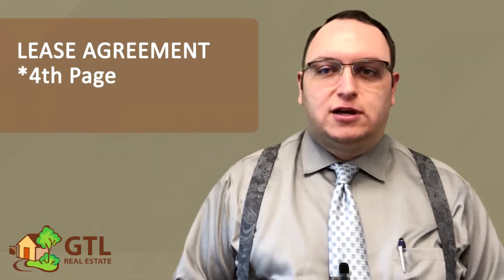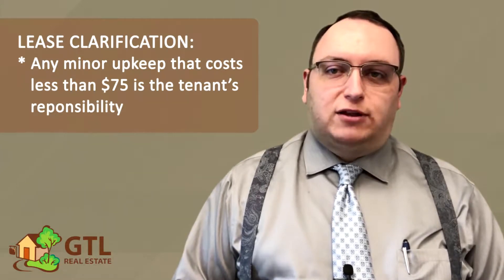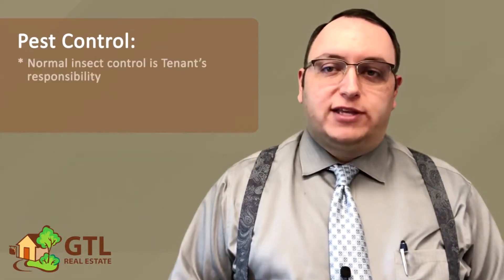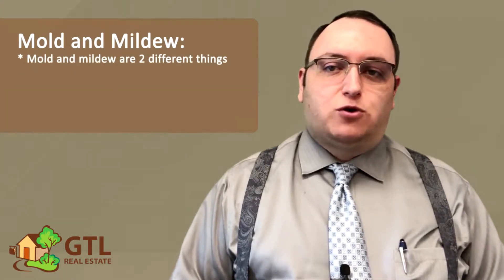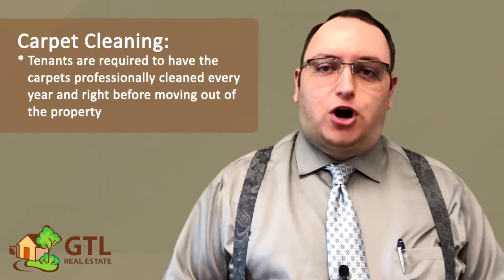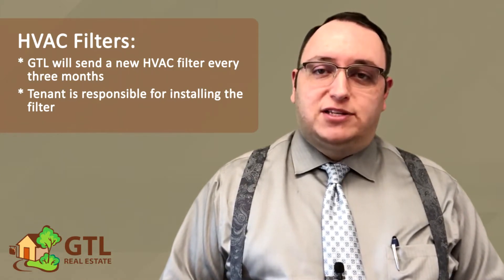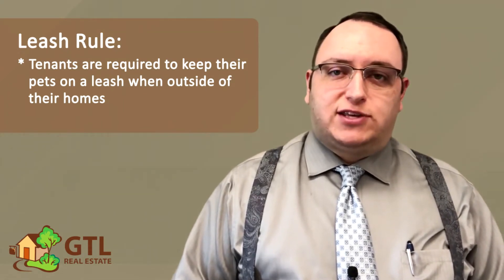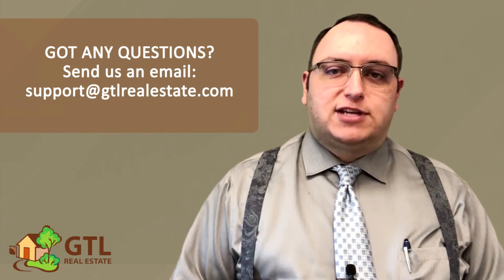Lease Video Series 4 by GTL Real Estate, GA and FL Property Management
In this video, Todd Ortscheid of GTL Real Estate talks about the fourth page of our lease agreements, Tenant’s Responsibilities.

Repairs and maintenance:
-Report to GTL any dangerous conditions or need for maintenance at the property
-Call the main office or go to GTL website and submit an e-form
-Tenants are responsible for keeping the property clean, sanitary and free of trash
Lease Clarification:
-Any minor upkeep that costs $75 is the tenant’s responsibility
Lease notes:
-Scheduling a service call for an issue for something that a tenant broke or not able to keep up or a “no show” for an appointment, the tenant will be responsible for the service call fee
Lawns:
-Keep the lawn mowed, edged, free of weed, shrubs trimmed, grass clippings picked up on a regular basis
Clogged Drains/pipes:
-Tenant is responsible for any clogged drains, pipes or septic system
-The exception is only if there is a systemic problem
Pest Control:
-Normal insect control is the tenant’s responsibility
-Pest control for termites and rodents will be the landlord’s responsibility
Detectors:
-Tenant is responsible for testing on a regular basis and changing batteries of smoke and carbon monoxide detectors
Freezing Pipes:
-Make sure faucets are dripping and furnace turned on when the temperature reaches freezing
-For leaking and busted pipes, call GTL main office and submit a service request
Mold and Mildew
-The tenant should report to GTL if they think there is actual mold in the home
-Based on the lease, landlords are allowed to use their best judgment on this matter
Access Codes
-The tenant must provide GTL with codes to security systems, entrance gates, garage openers, and anything else that locks on the property
Carpet Cleaning:
-Tenants are required to have the carpets professionally cleaned annually and right before moving out of the property
HVAC Filters:
-GTL will send a new HVAC filter every 3 months
-Tenant is responsible for installing the filter
Appliance Damage:
-Appliances bought into the house that causes damage will be the tenant’s responsibility
Neighborhood Amenities:
-Landlords pay for these amenities and if a tenant wants to use it, the tenant has to pay the fees in order to reimburse the landlord
Leash Rule:
-Tenants are required to keep their pets on a leash when outside of their homes
Fires on the Property:
-Tenants will be responsible for fires getting out of control
-Lease prohibits fires in places not specifically designed for
Non-Allowed Equipment:
-Swimming pools, hot tubs, playground equipment, trampolines, and similar equipment are not allowed on the property

GTL Property Management & Sales, LLC
5111 S Ridgewood Ave suite 201a, Port Orange, FL 32127, USA

GTL Real Estate - Atlanta
Address: 120 Village Cir, Senoia, GA 30276, USA

to visit GTLPropertyManagementAndSales for your AtlantaPropertyManagement needs! to visit GTL Real Estate for your Daytona Beach property management needs!

We are one of the most progressive and professional property management firms in Atlanta, GA and Daytona Beach, FL. We are a results-oriented company, driven by the satisfaction of our clients. We continuously strive to deliver the most comprehensive level of service possible. By being with us, you can only experience the most outstanding and professional property management in Atlanta and property management in Daytona Beach!

Can you imagine yourself living in our lovely condo for rent in Atlanta and condo for rent in Daytona Beach? and give our professional Georgia and Florida property managers a call today! Know someone who might want one of our AtlantaCondoRentals, instead?

Your reviews help keep our business thriving. Please take a moment and share your experience (Senoia).

offering video training and outsourcing solutions for property managers around the world.

5111 S Ridgewood Ave suite 201a, Port Orange, FL 32127, USA